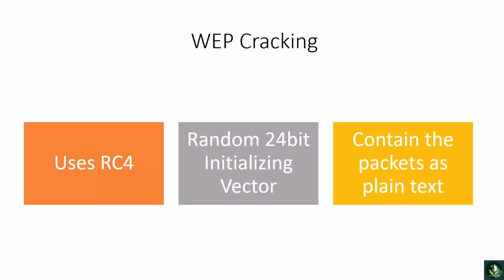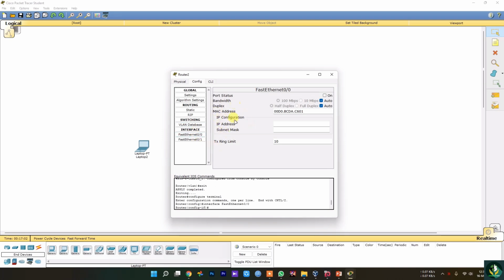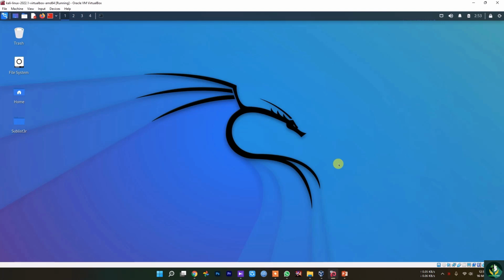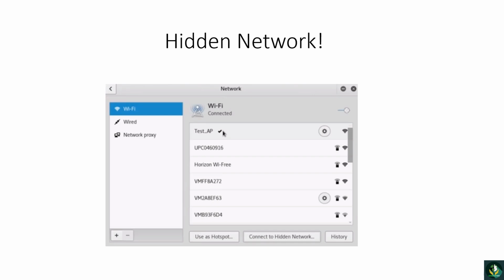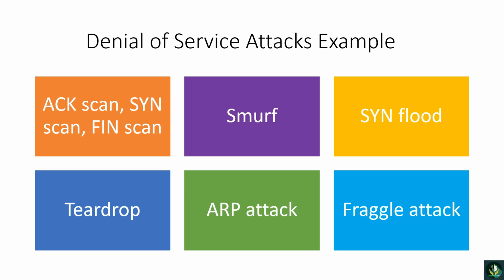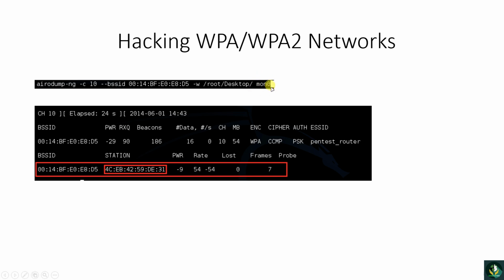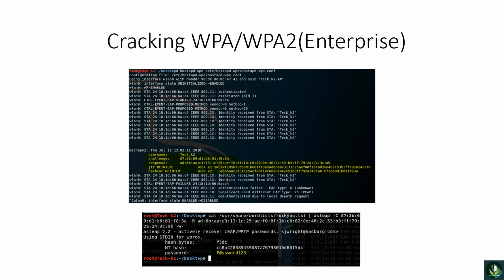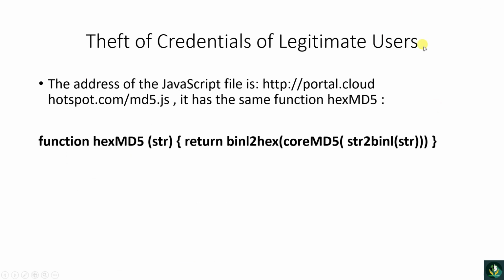PART-5 // Hack Like a Pro: The Most Comprehensive Ethical Hacking Course Ever!